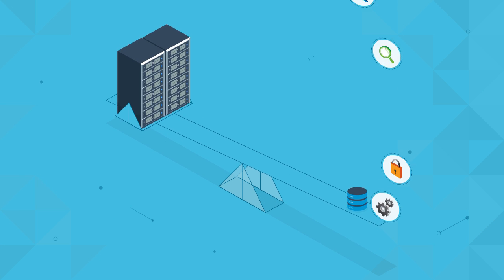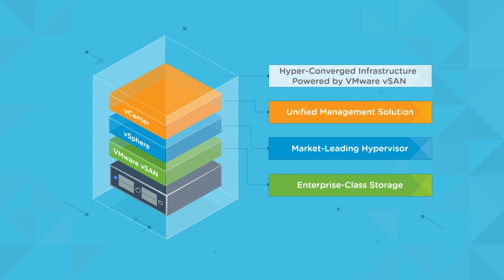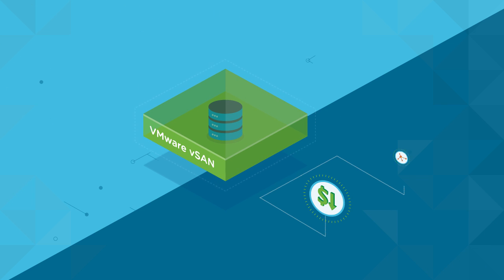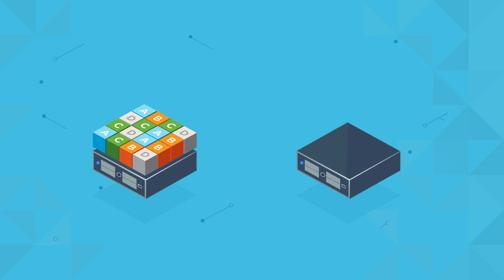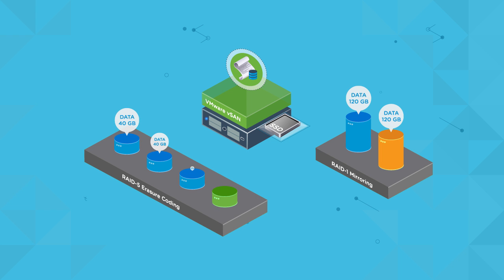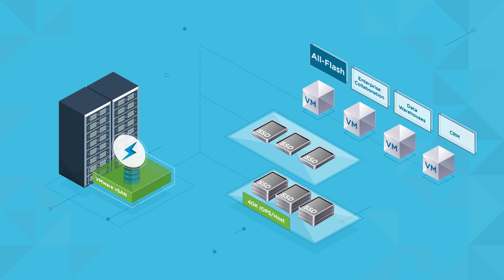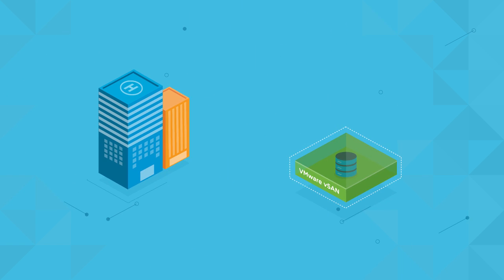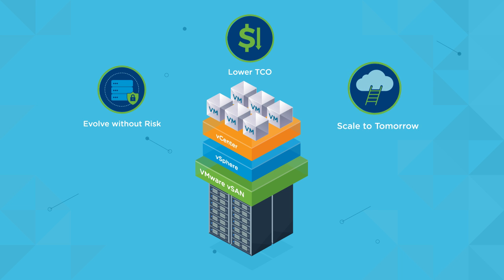Introduction to VMware vSAN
This short, animated video provides a quick introduction to VMware vSAN including use cases and a few of the key technical features and benefits.